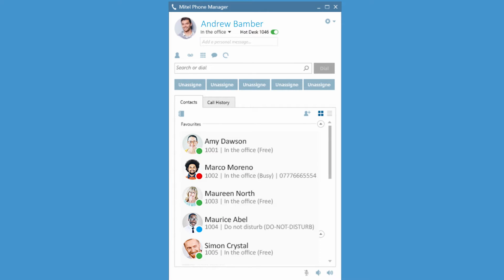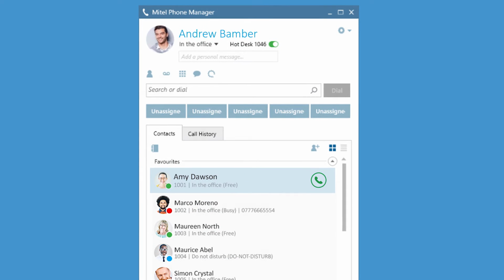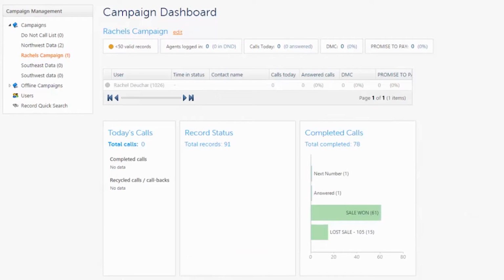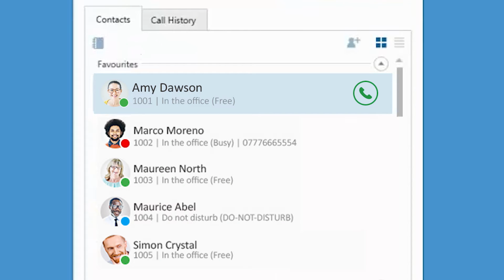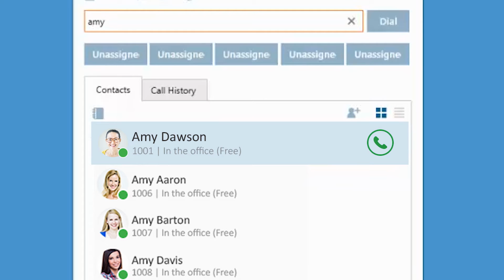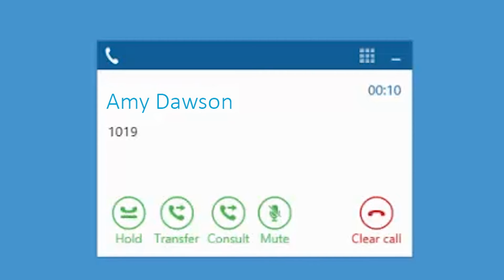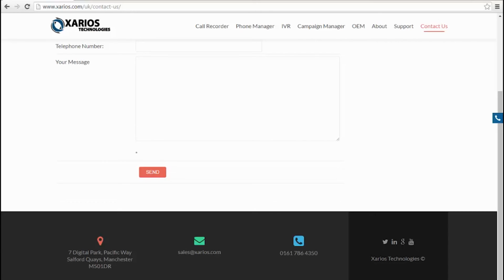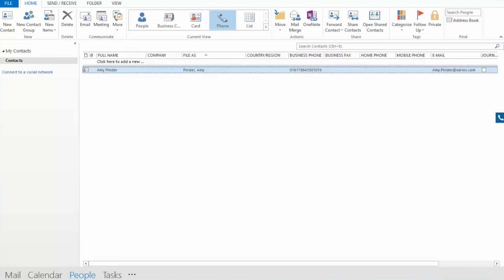Phone Manager Desktop